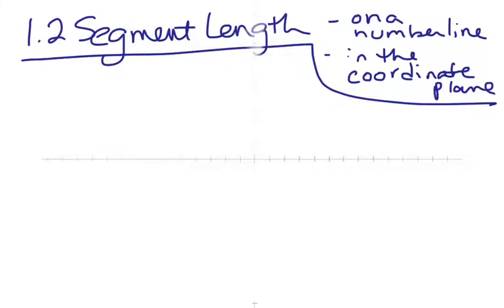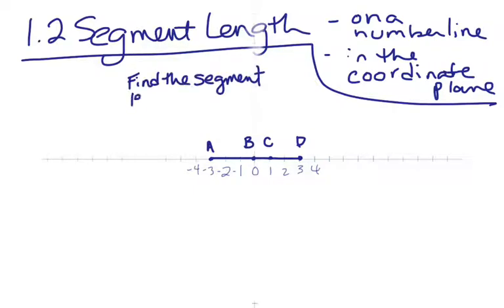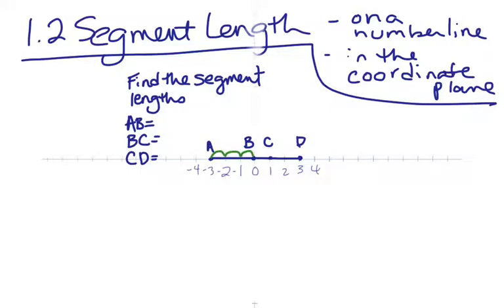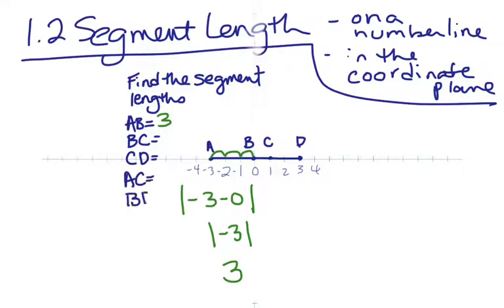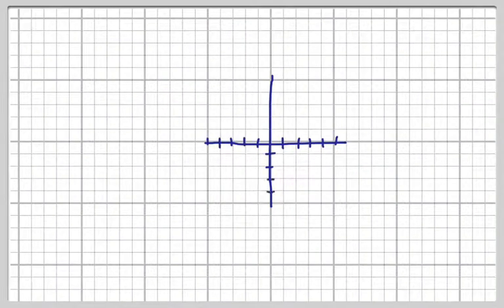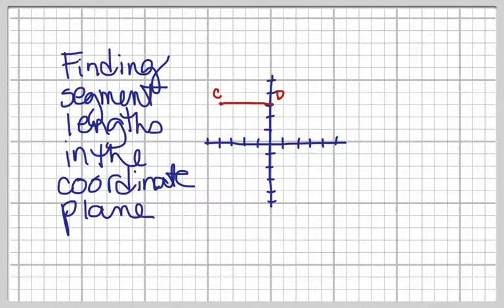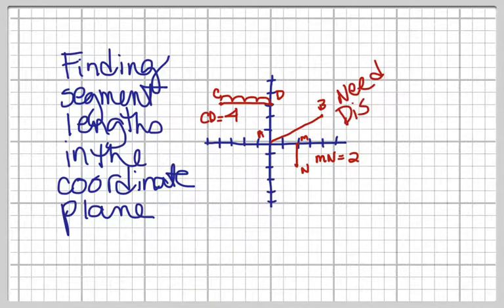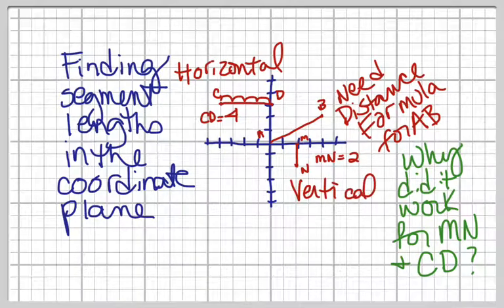1.2 Segment length 2 (H)